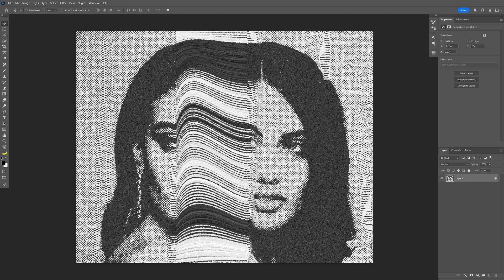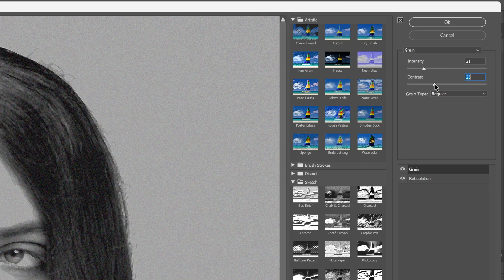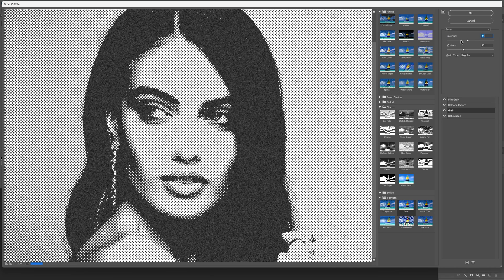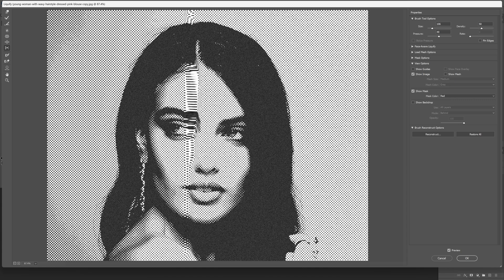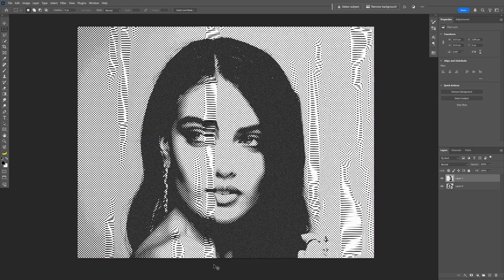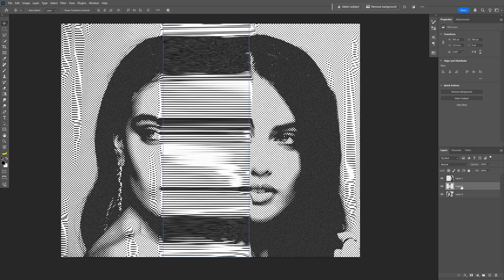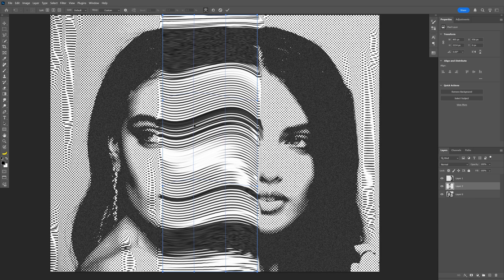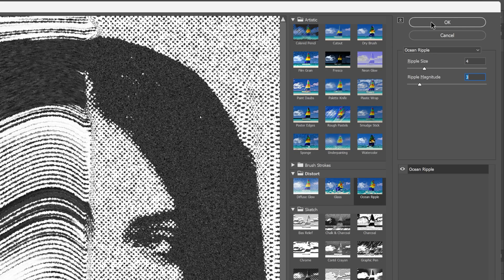How to Make Grungy Photocopy Scan Effect in Photoshop